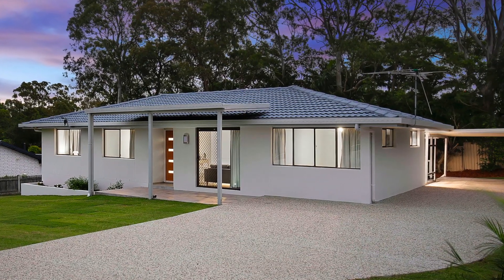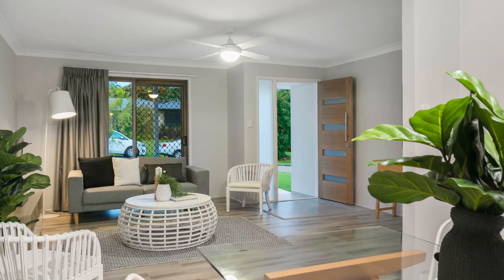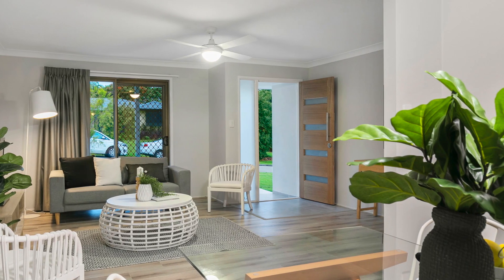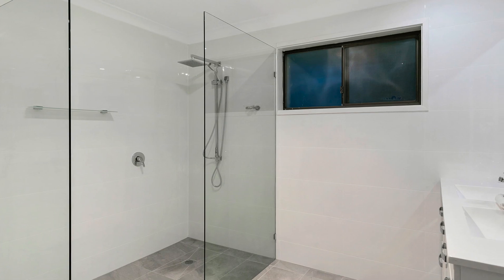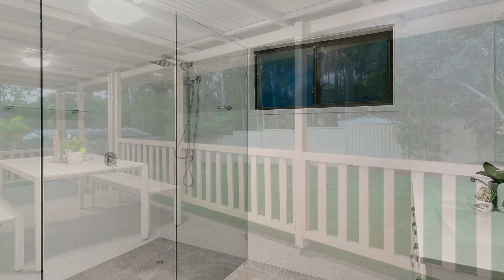21 Treemont Street, Capalaba QLD 4157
The street appeal is just the beginning of the charm of this freshly renovated low set home. The main bathroom boasts a wet room style shower complete with tiles-to-ceiling and double vanity. Outside leaves plenty of room for those with cars, boats, trailers or caravans with dual side access and extra wide driveway out the front. And the location is superb, positioned in an elevated leafy quiet street in close proximity to Capalaba Shopping Center, transport and schools.